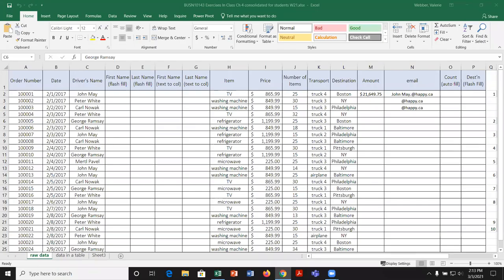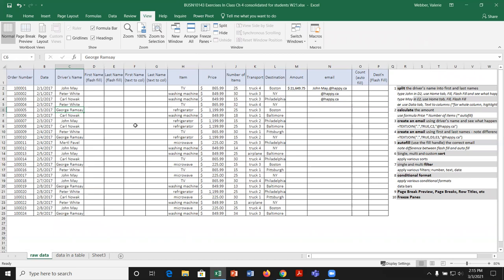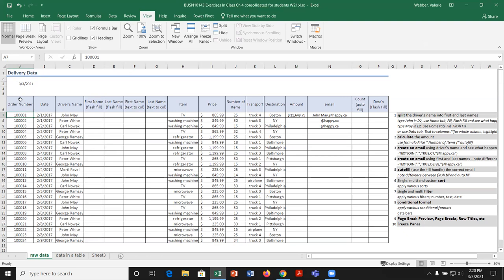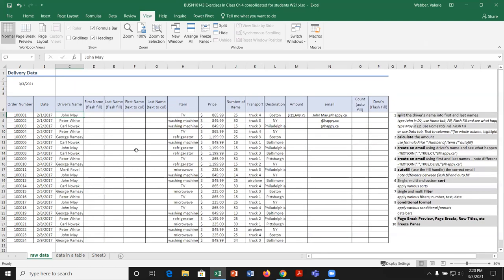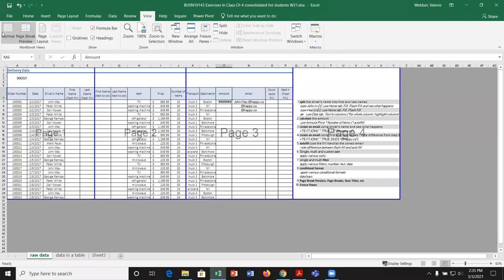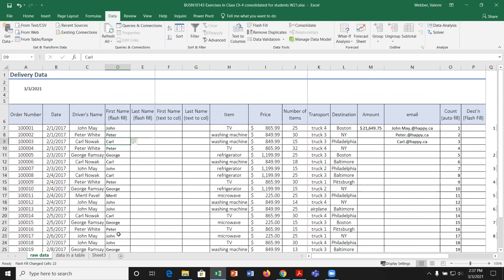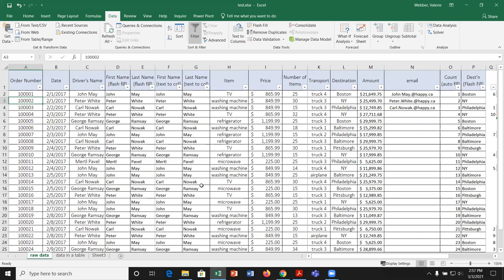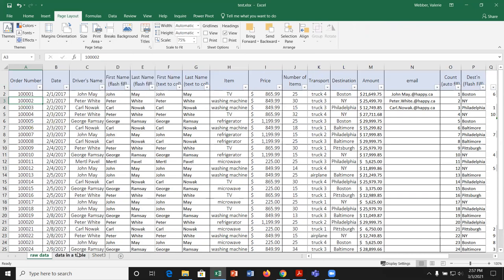Excel - Datasets & Tables - Part A: Freeze Panes etc